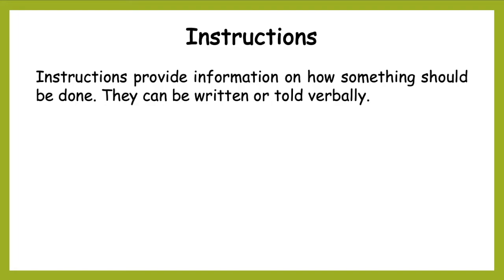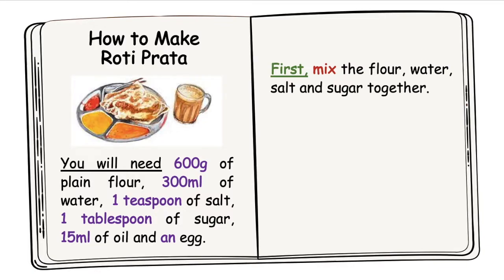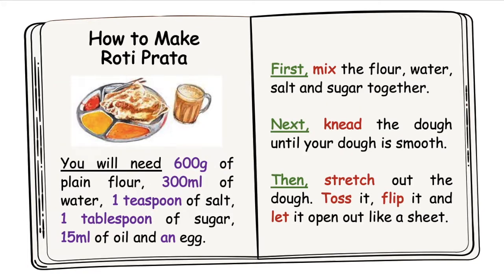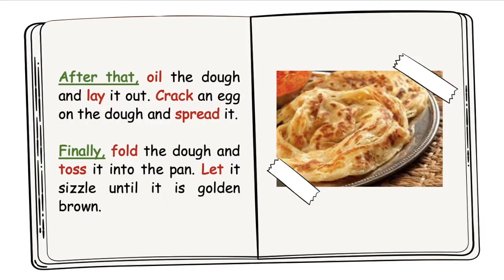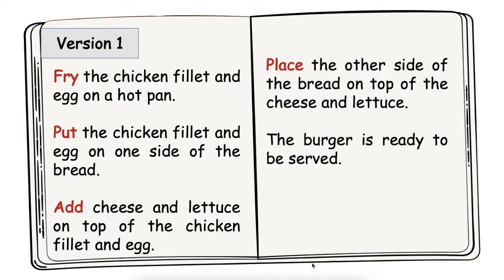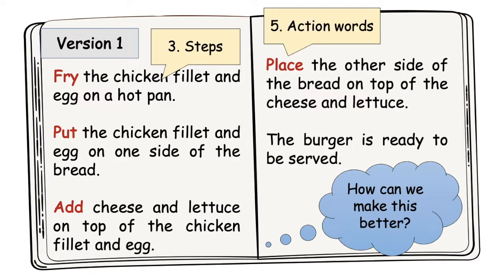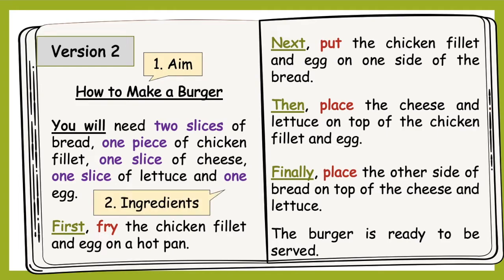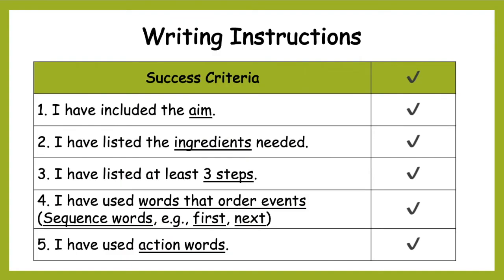Stellar 2.0 - P2U8 Roti Prata - Writing Instructions